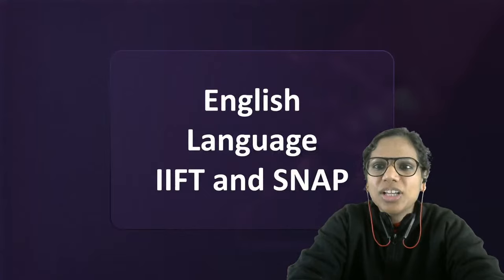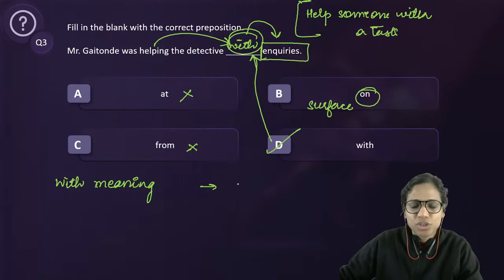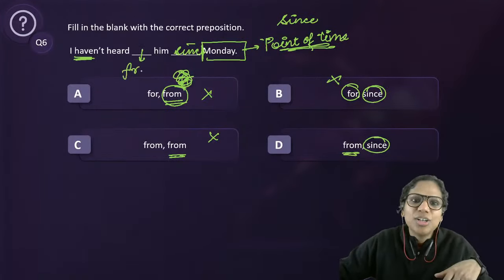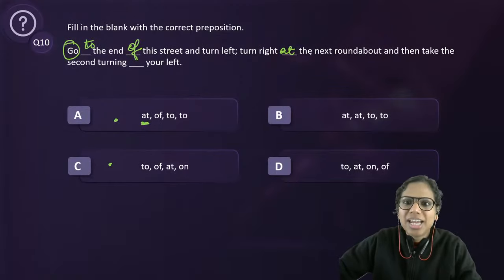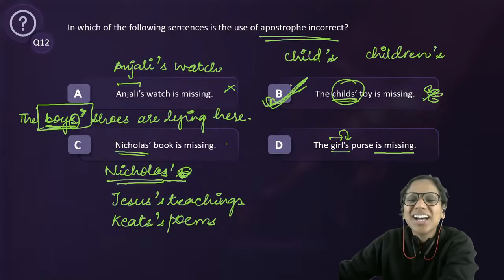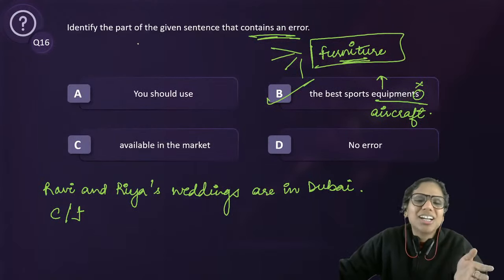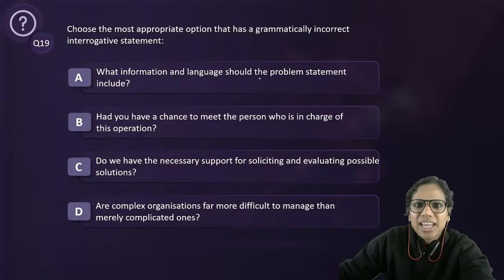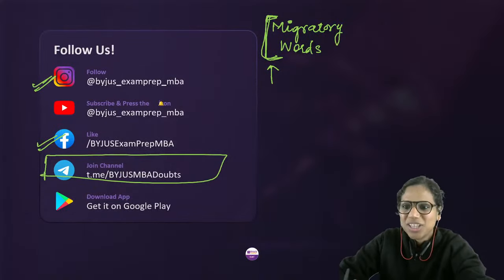Untangling Grammar for SNAP 2022 & IIFT 2023 | Grammar Based Questions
👉CAT 2023 Slot 3 Analysis SNAP Score vs Percentile SNAP General English | To crack SNAP General English & IIFT VARC Section, get an extra edge by watching LAST LAP to SNAP 2022 & IIFT 2023. With only a few days left for the SNAP 2022 & IIFT 2023 Exam, BYJU'S Exam Prep brings a 10 Days SNAP & IIFT Revision series to fast-track your Grammar preparation.
The "LAST LAP to SNAP 2022 & IIFT 2023" series aims at clearing your concepts and help you in preparing for the SNAP & IIFT  Exam. Watch this 10 Days series to ace the exams & know the tricks and tips to crack SNAP Exam & IIFT Exam.
The VARC Section is considered to be important for both SNAP 2022 & IIFT 2023 Exam. It is often challenging for aspirants to score marks in the Verbal Ability and Reading Comprehension section. In this session, know how to ace Grammar for SNAP 2022 exam & IIFT 2023 Exam.
Catch BYJU'S Exam Prep Expert Nikita Gupta as she discusses ways to solve Grammar in SNAP 2022 & IIFT 2023 exam.  Get all your queries resolved related to Grammar.  Know ways to solve the questions and also clear your doubts. Boost your MBA exam Preparation with this session.